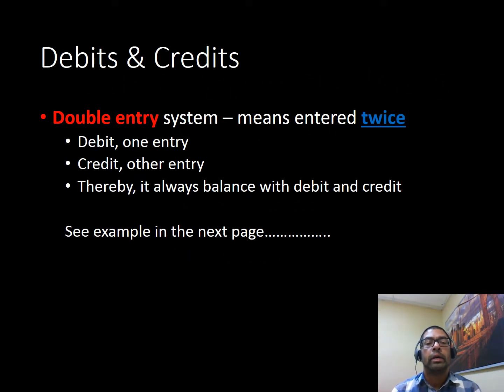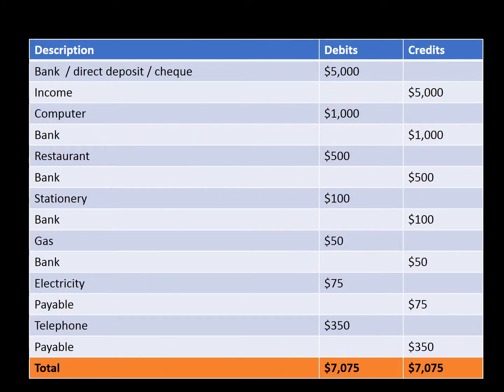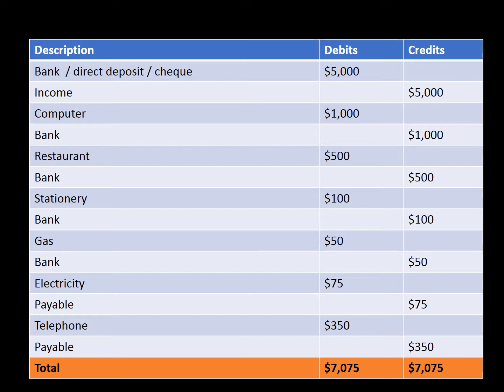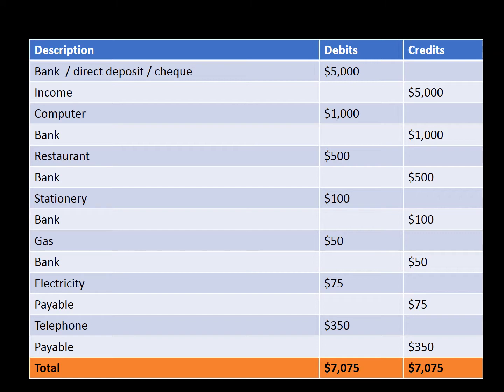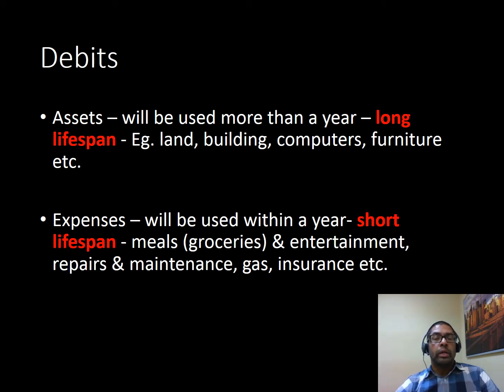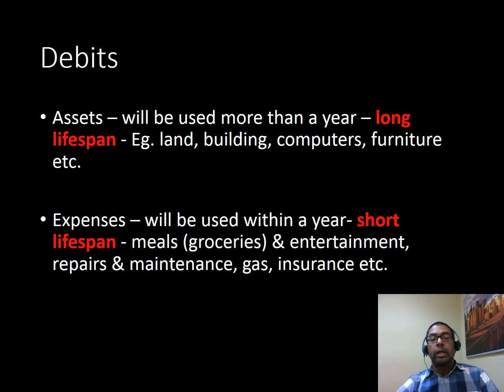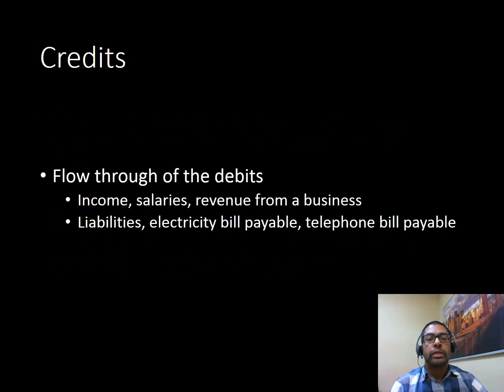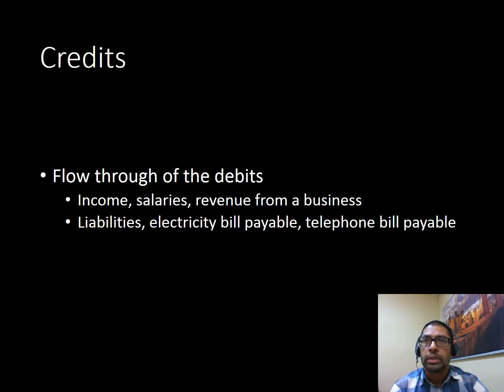Basic Accounting – debits and credits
Accounting Fundamentals - for everyone